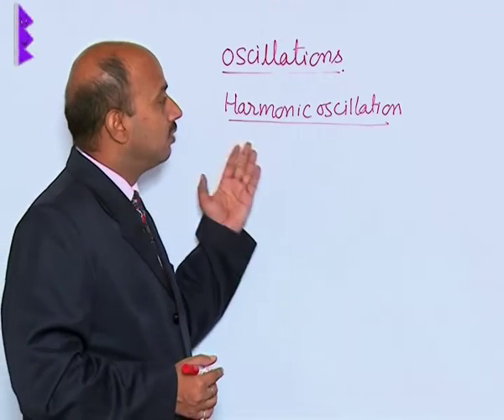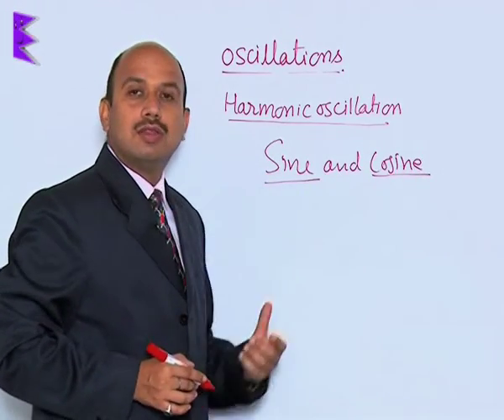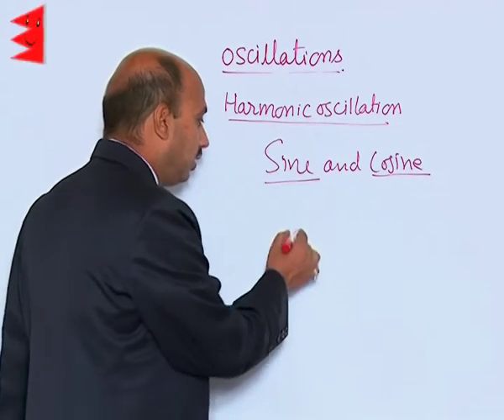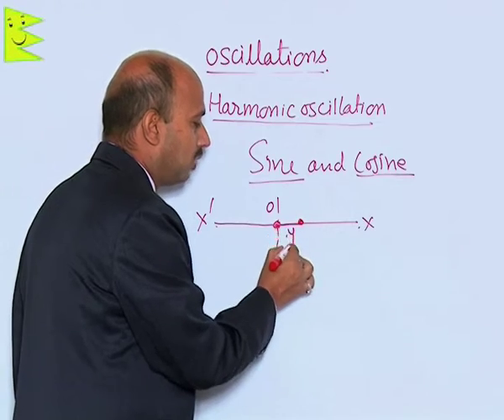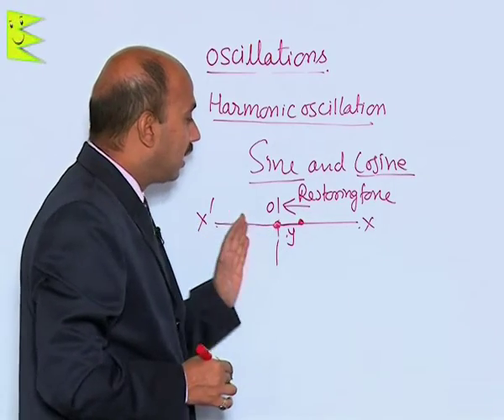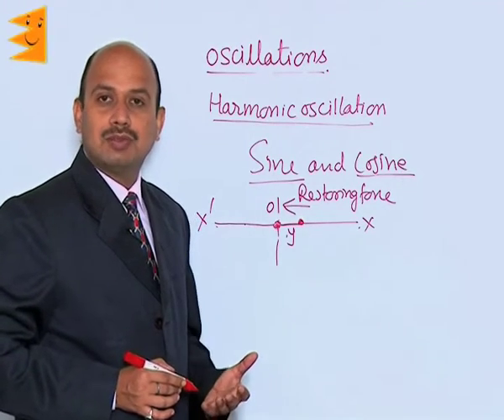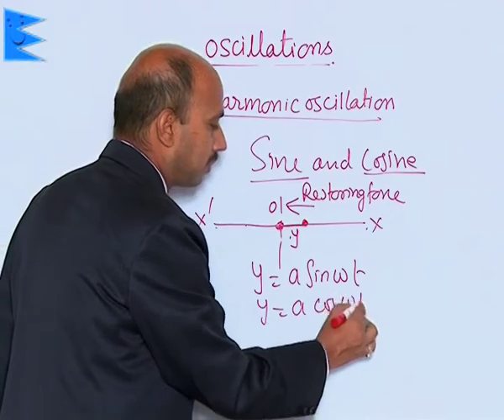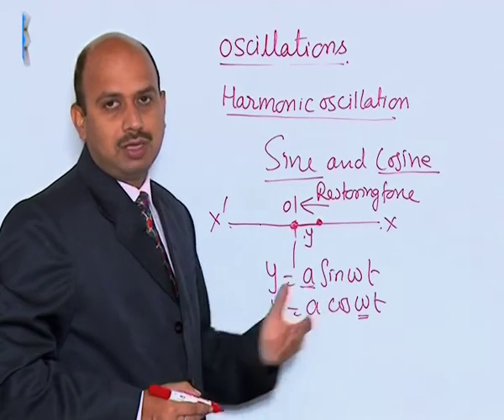CBSE Class 11 Physics Oscillations Simple Harmonic Motion |Extraminds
Chapter: Oscillations
Topic: Simple Harmonic Motion
Extraminds